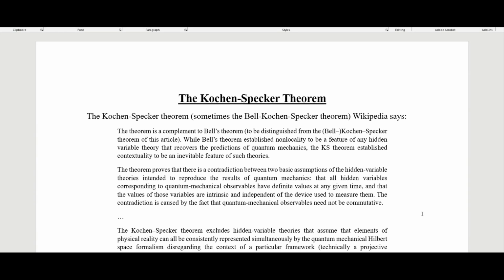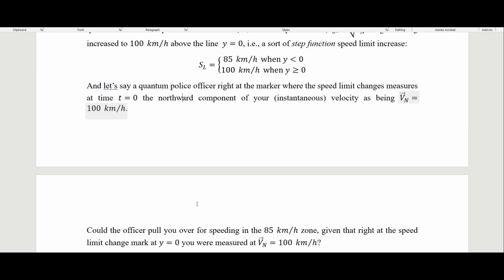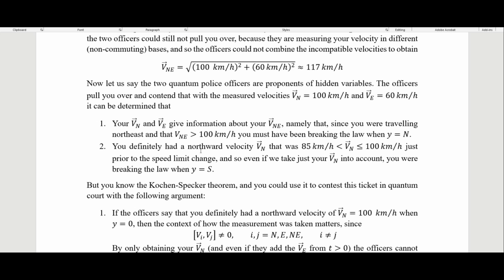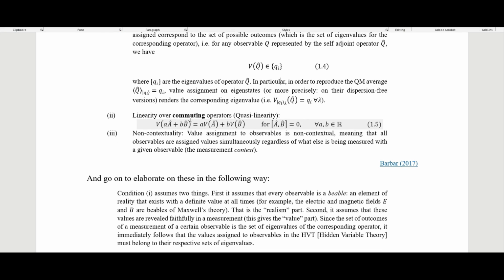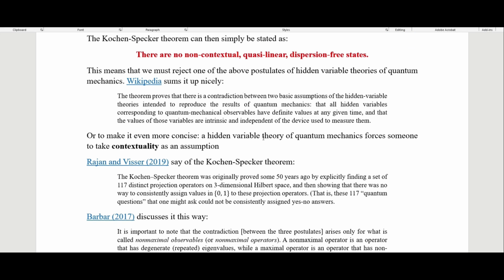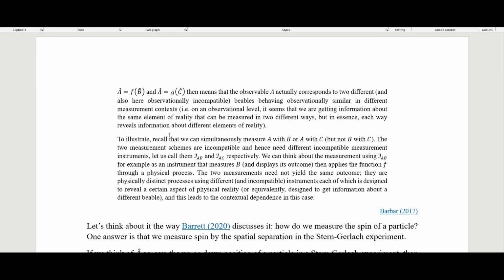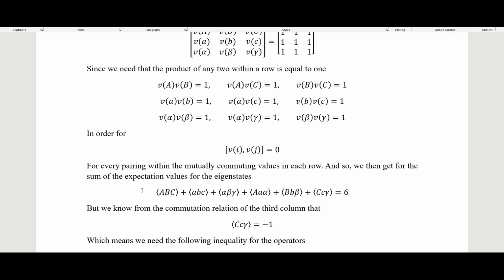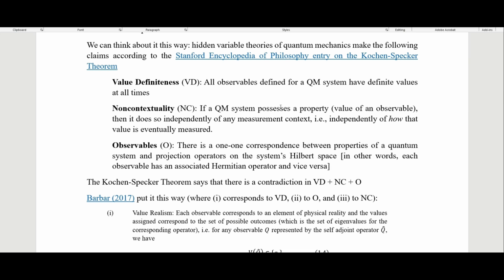Kochen-Specker Theorem - Contextuality and Hidden Variables in Quantum Mechanics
the Bell–Kochen–Specker theorem, is a "no-go" theorem proved by John S. Bell in 1966 and by Simon B. Kochen and Ernst Specker in 1967. It restricts any hidden variable theories of quantum mechanics to be contextual, i.e., that non-commuting observables cannot be simultaneously measured or known.

Other places you can find content from me:

Amazon - Author Profile

Incarnate: Existence
Incarnate: Essence
Incarnate: Schism